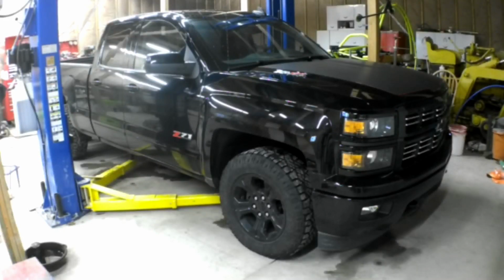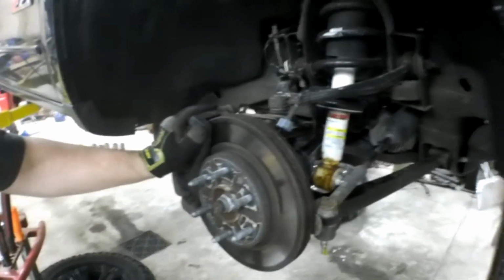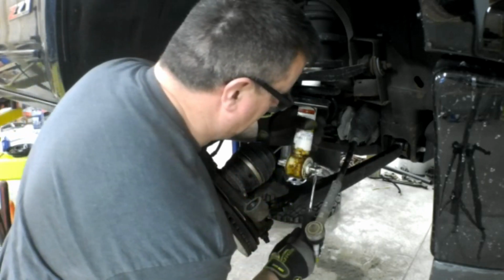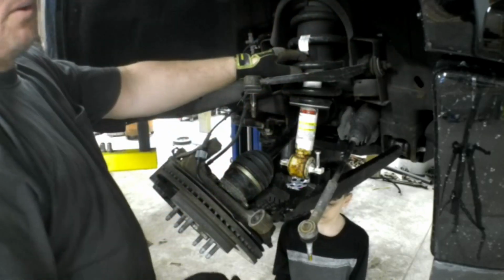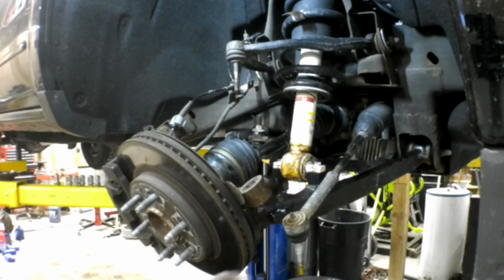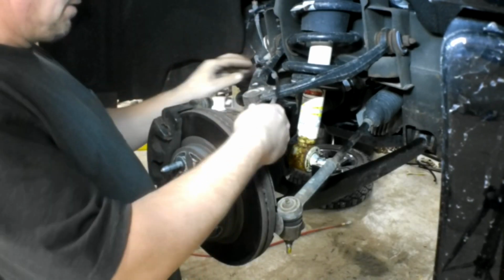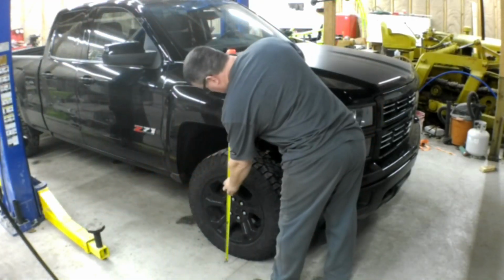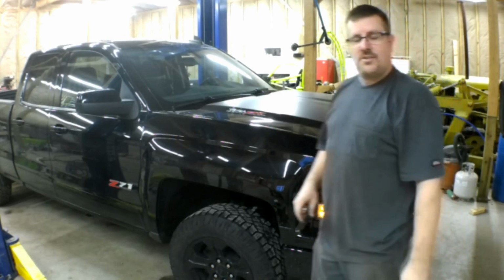Installing a leveling kit on a 2007-2018 Chevy Silverado GMC Sierra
Fast/cheap/easy leveling kit 07-19 Silverado
Amazon Links to my commonly used tools: